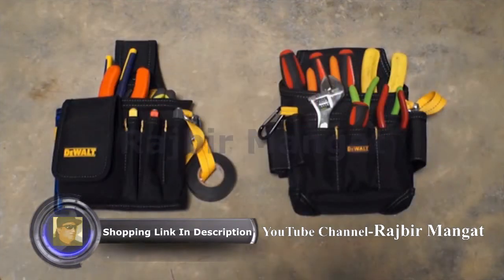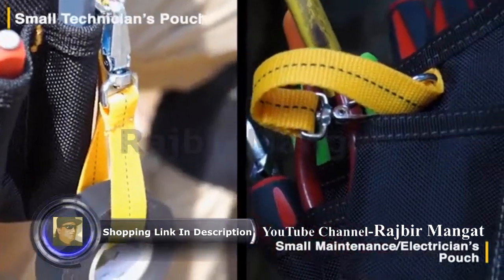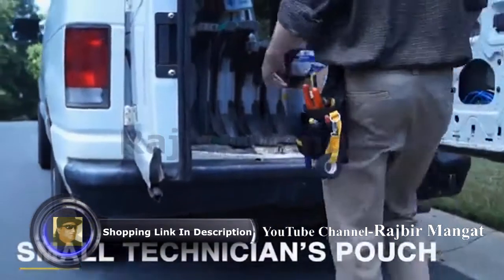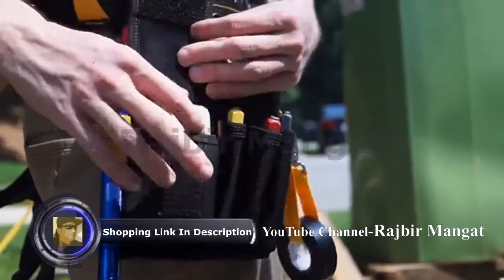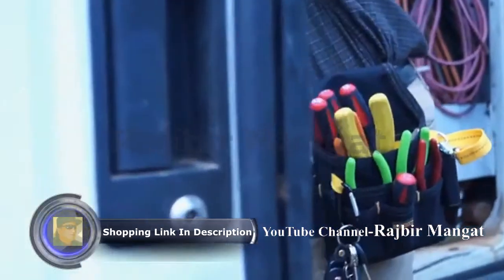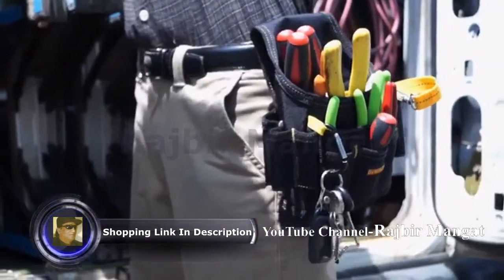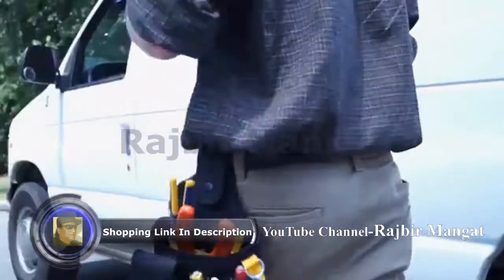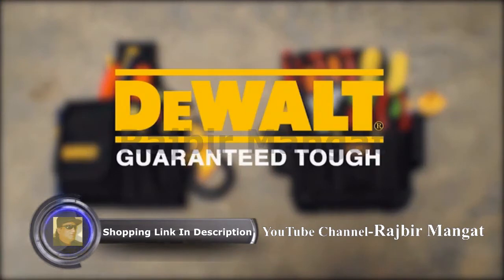Small Durable Maintenance and Electrician's Pouch with Pockets for Tools, Flashlight, Keys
DEWALT DG5103 Small Durable Maintenance and Electrician's Pouch with Pockets for Tools, Flashlight, Keys